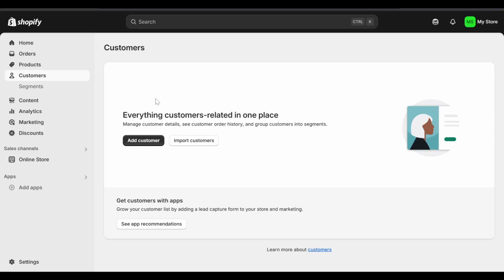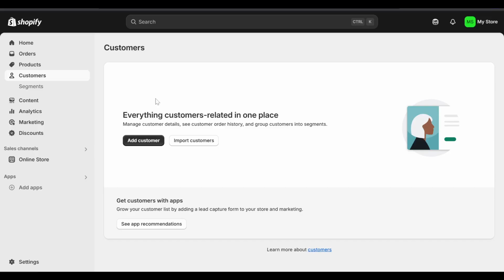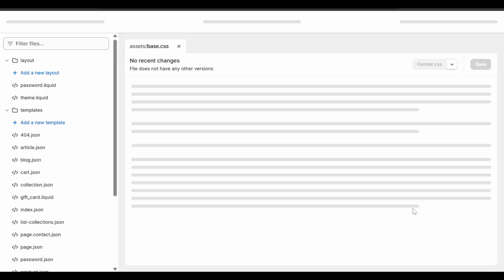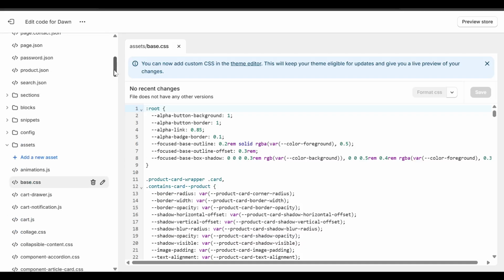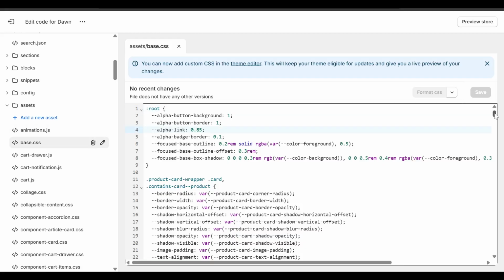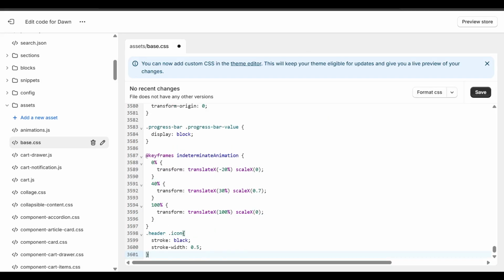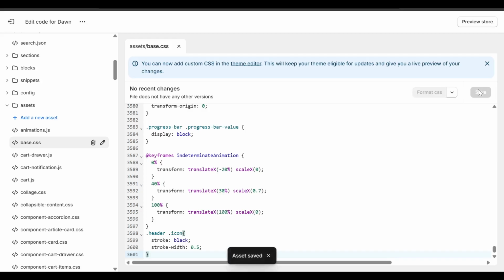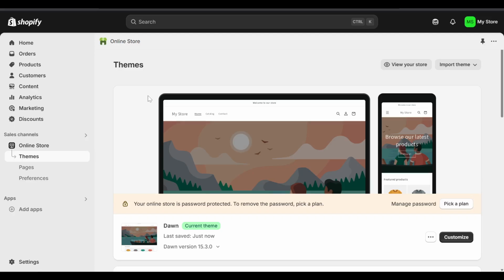How to Make Header Icons Bold in Shopify | Step-by-Step Tutorial 2025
🔍 Want to make your header icons stand out on your Shopify store? This beginner-friendly tutorial will guide you step-by-step on how to make header icons bold in Shopify in 2025 . Whether you're aiming to improve navigation, enhance visual appeal, or emphasize key actions like cart, search, or account icons, this guide will help you customize your header effortlessly for a more engaging user experience.

🔍 What You’ll Learn in This Tutorial:
✅ Understanding the importance of bold header icons for better visibility and usability
✅ Accessing your Shopify Admin and navigating to the theme customization settings
✅ Editing the theme’s CSS or Liquid files to style header icons (e.g., increasing size, weight, or color contrast)
✅ Using the Theme Editor to adjust icon styles without coding (if supported by your theme)
✅ Testing your changes to ensure the bold icons display correctly across devices
✅ Tips for maintaining a clean and professional design while emphasizing header icons

This guide is perfect for Shopify store owners who want to enhance their website's design without needing advanced coding skills. With clear instructions, practical examples, and actionable tips, you'll learn how to make your header icons bold and attention-grabbing to improve navigation and customer engagement.

🌟 Key Features Covered:

Step-by-step process for customizing header icons in Shopify
Tools for editing CSS or using the Theme Editor for styling
Tips for ensuring bold icons are visually appealing and responsive
Best practices for balancing boldness with overall design aesthetics
🔗 Additional Resources:
For more tutorials on Shopify, web design, and e-commerce strategies, subscribe to our channel and check out our blog for detailed guides on growing your online business and improving customer engagement.